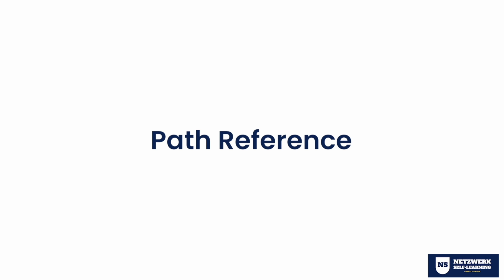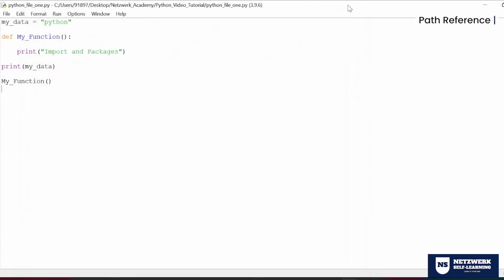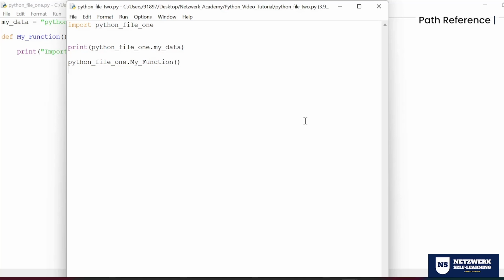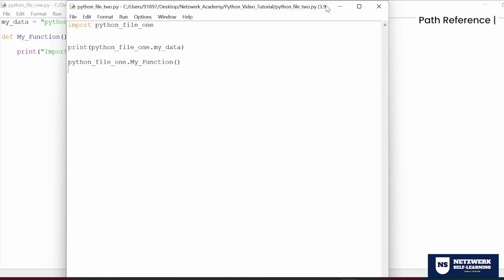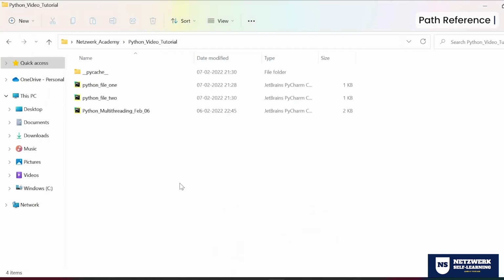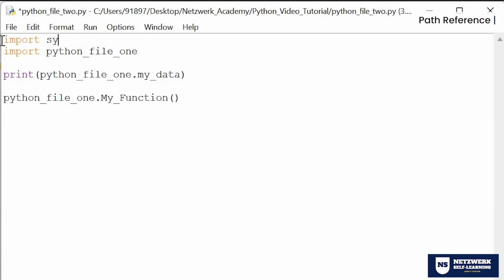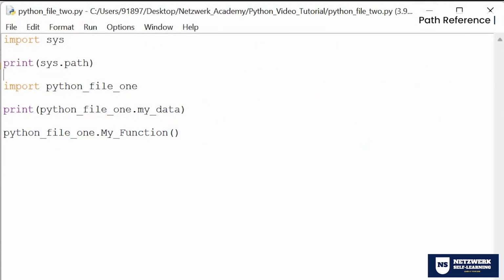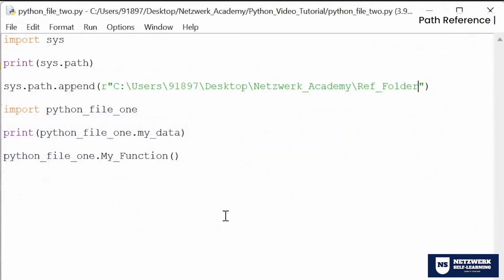Python Path Reference Tutorial | Understanding File & Directory Paths in Python | 1080p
Python Path Reference – Mastering File and Directory Navigation

Welcome to Video 181 in our Python Development Series!
In this lesson, we’ll explore path references in Python and learn how to work with file and folder locations effectively. Whether you’re handling files, reading data, or building automation scripts, understanding path management is essential.

🧠 What You’ll Learn:
✅ What is a path in Python?
✅ Difference between absolute and relative paths
✅ How to navigate directories
✅ Using path references in code
✅ Best practices for working with file systems

📂 Why This is Important:
Path referencing ensures your Python programs can find and access files anywhere — making your scripts portable and error-free.

🔍 Relevant Keywords:
Python path reference, Python file path, absolute vs relative path, file handling Python, directory navigation Python, working with paths Python

🔎 Search Phrases:
1️⃣ How to reference a file path in Python
2️⃣ Absolute vs relative paths in Python
3️⃣ Python directory navigation tutorial
4️⃣ File system handling in Python
5️⃣ Python path examples
6️⃣ Working with file locations in Python
7️⃣ os.path in Python explained
8️⃣ File handling Python beginners

👍 Like the video to support the series